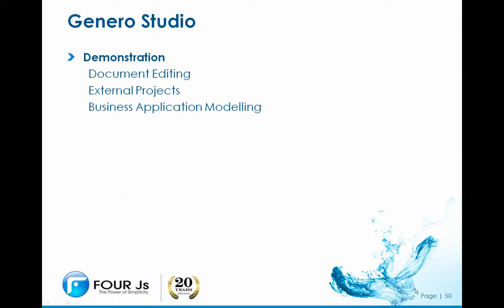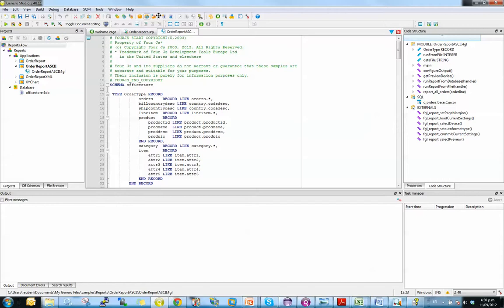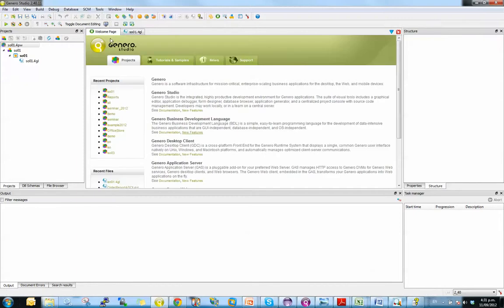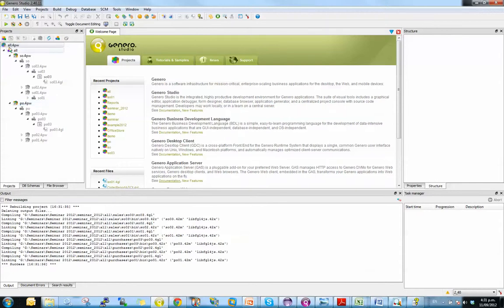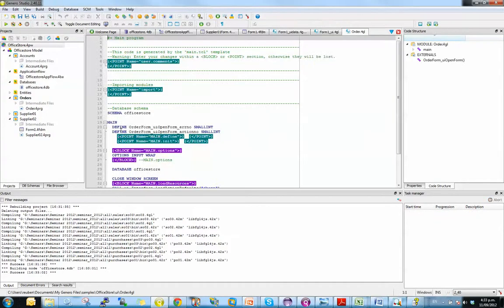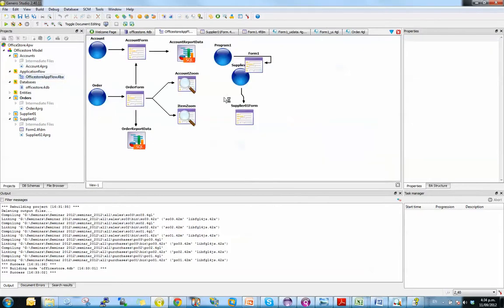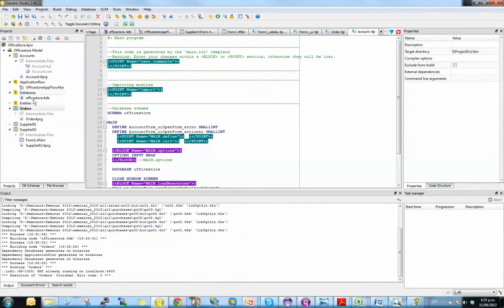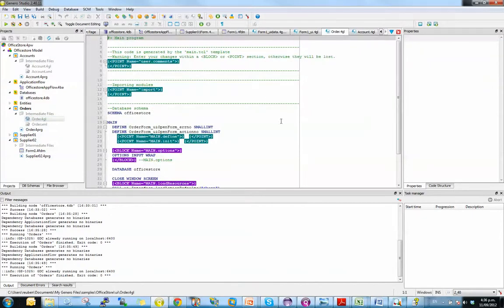8. Genero Studio 2.40 - New Features: Document Editing, External Projects, BAM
A quick look at some of the new features introduced into Genero Studio 2.40 as presented by the Four Js Asia Pacific team during their seminar tour in September 2012.  Includes Document Editing, External Projects, and Business Application Modelling.